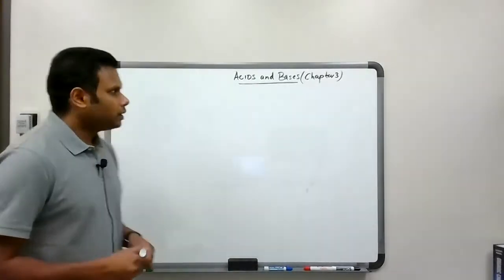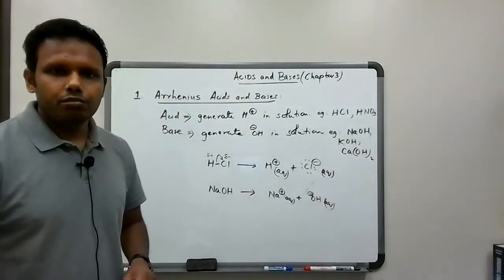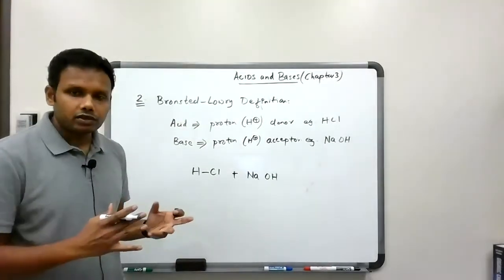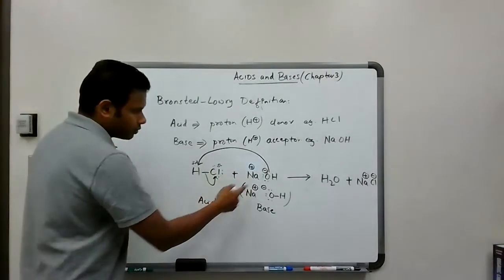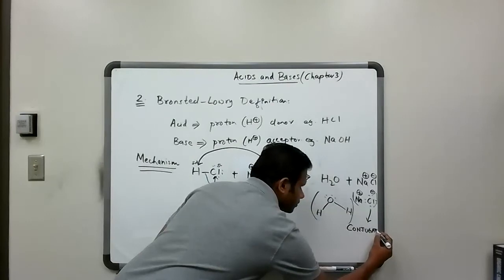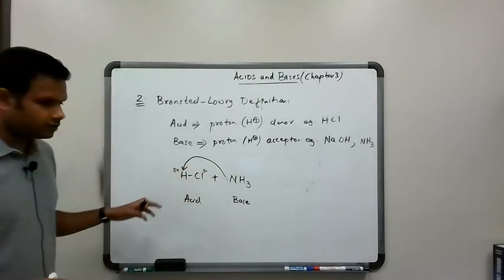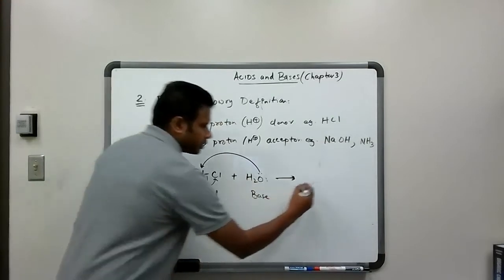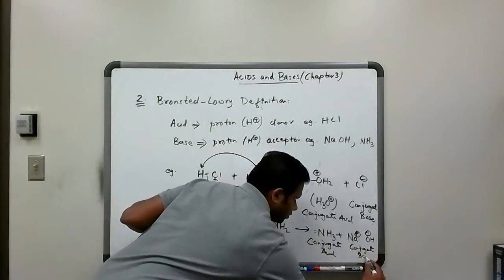Acids & Bases - Introduction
An introduction to Bronsted-Lowry acids and bases, electron pushing, and the conjugate acid/base.